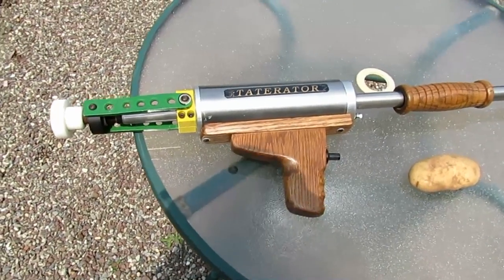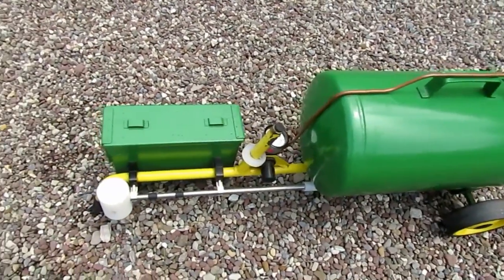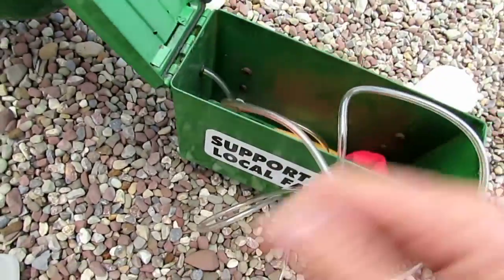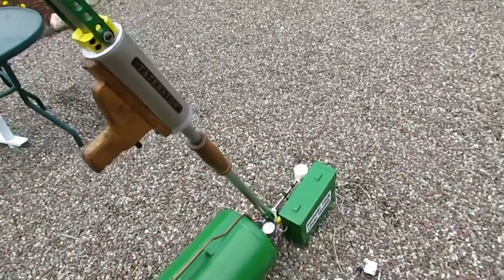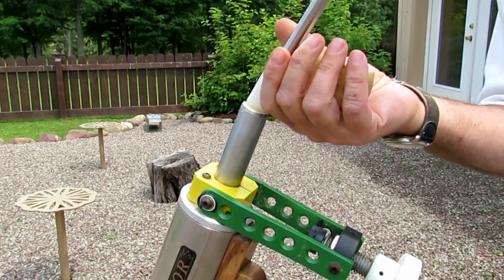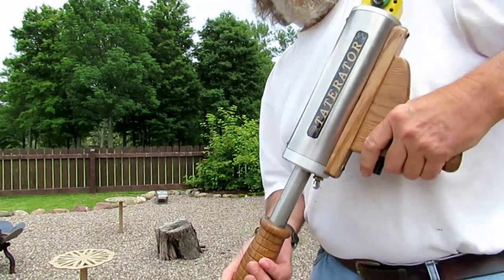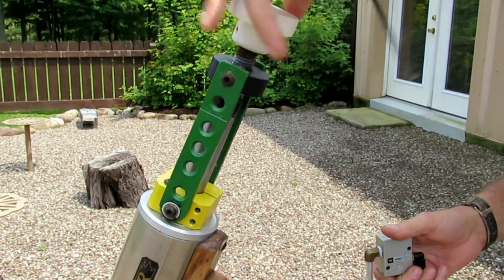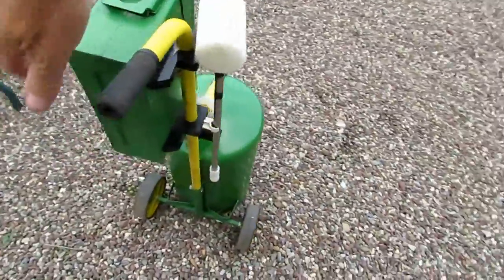Home built 20 mm potato gun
This is a video of a potato gun I built a few years back for the Savanna potato festival potato gun contest. It has a 20 mm bore and is constructed of scrap stainless steel pipe and aluminum with oak grips made from firewood. I also built a reloading stationI for it. Don't try this at home. Hopefully my next videos will get a little better and no longer contain the word OK.